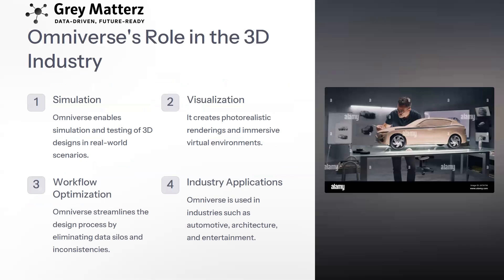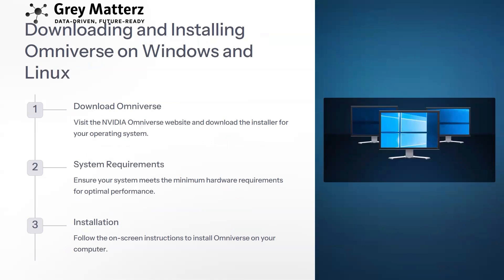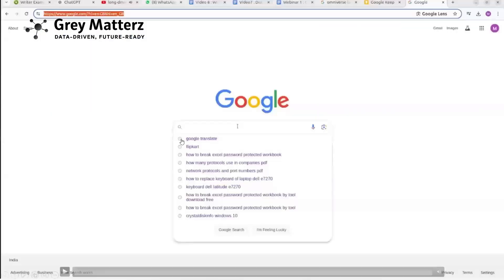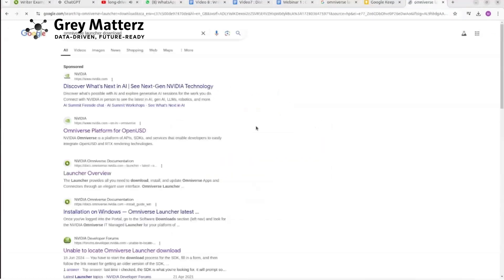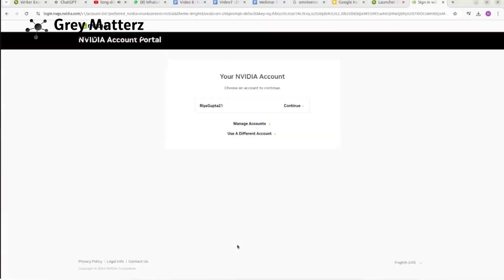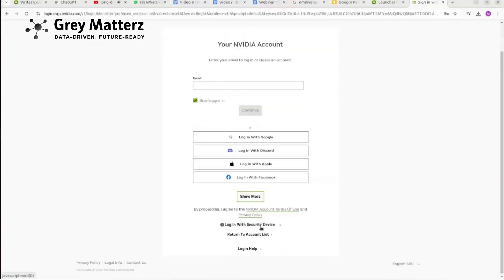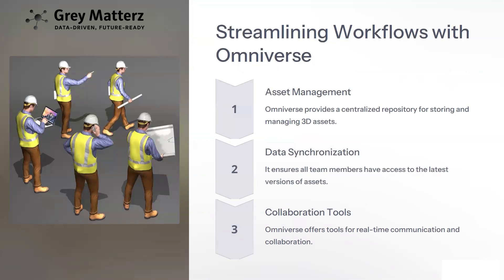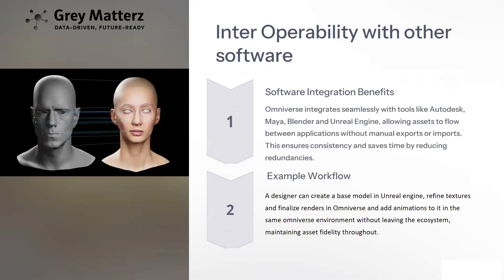Introduction to NVIDIA Omniverse: Setup and Use Cases!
We’re thrilled to present the recording of our recent webinar on NVIDIA Omniverse! During this session, our expert explored Omniverse’s powerful features and its real-world applications in industries such as automotive, architecture, and entertainment. Plus, we delved into the AI-driven features that enhance the design process. If you missed the live event or want to catch up on the insights, this webinar is filled with valuable information for anyone interested in 3D design.
Be sure to watch the recording and share your questions or comments!

Have questions about your Omniverse project? We're just a message away—let's create something amazing together!